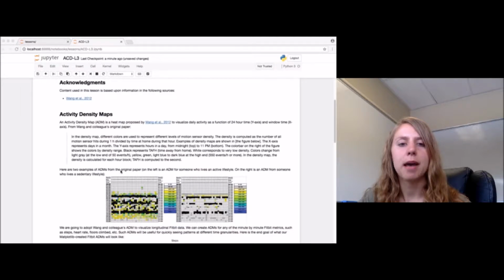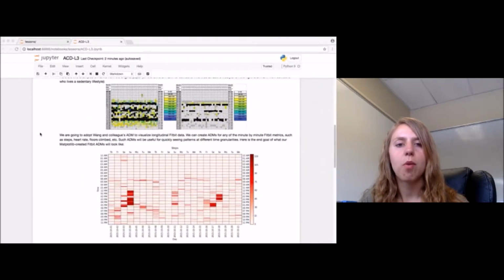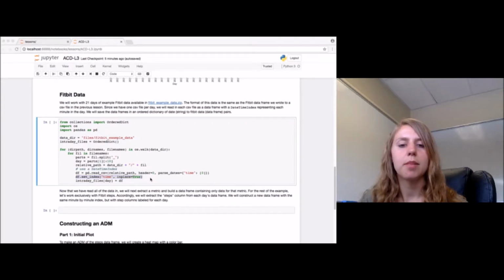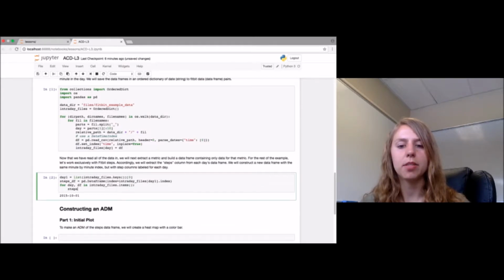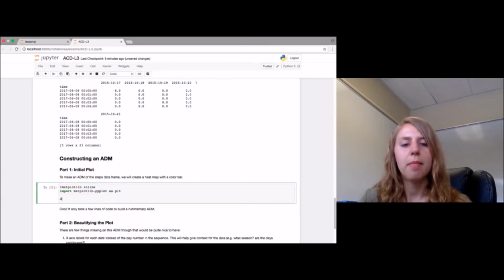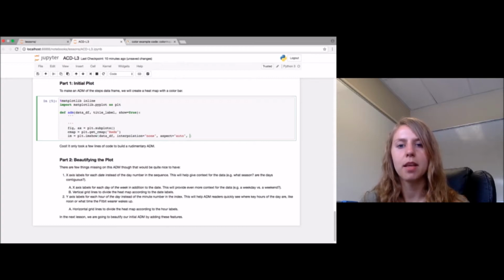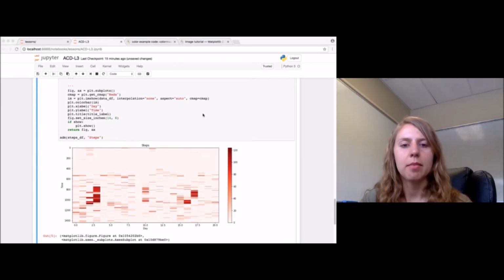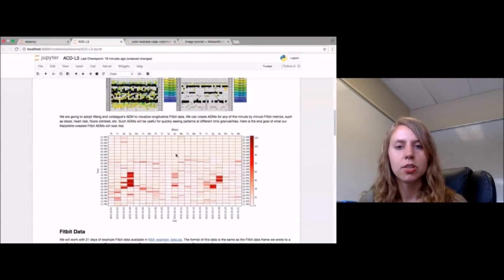Clinical Applications for Mobile Sensor Data: Part 3